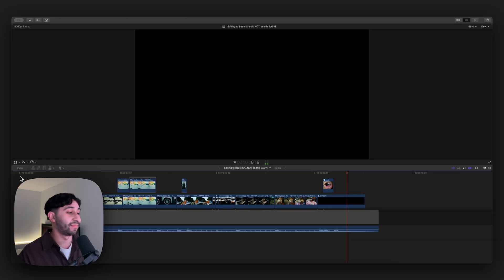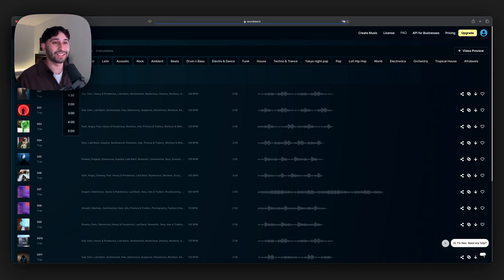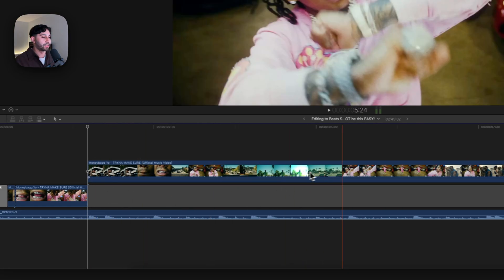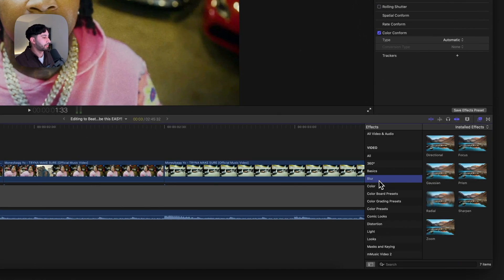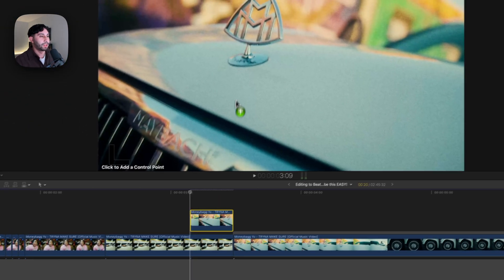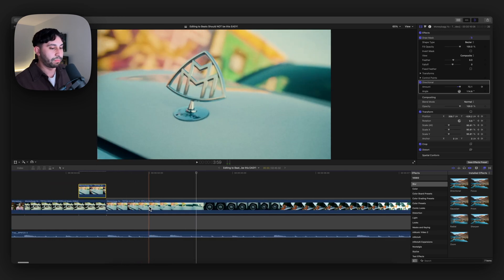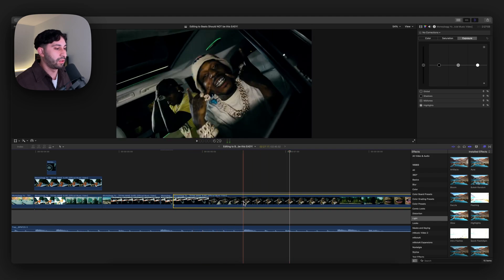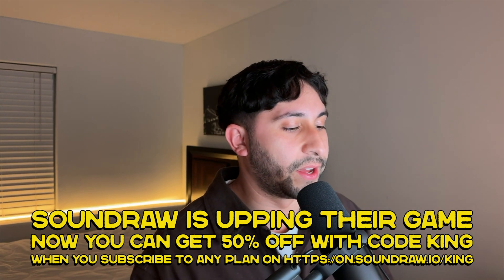Making an EDIT Using Only AI BEATS! FCPX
I made an edit using only AI beats in Final Cut Pro X! Easily create making effects, transitions music video masks with the help of AI!